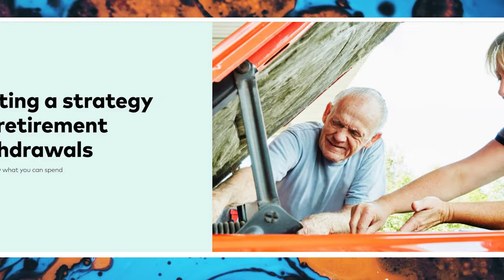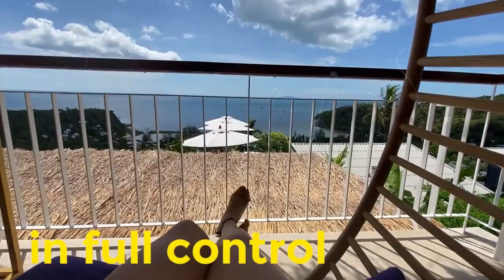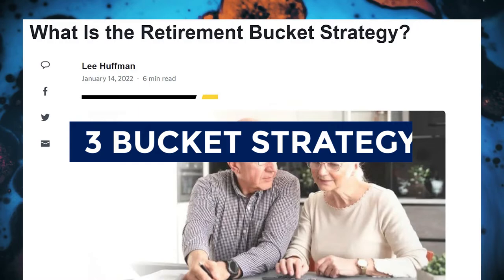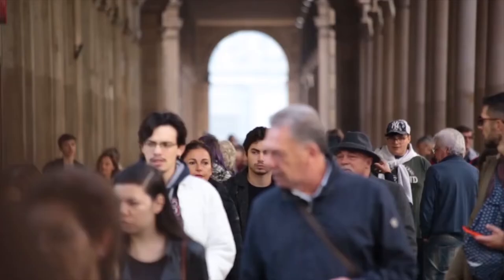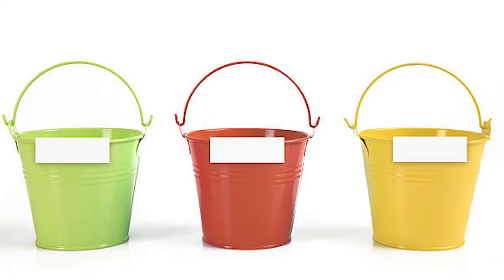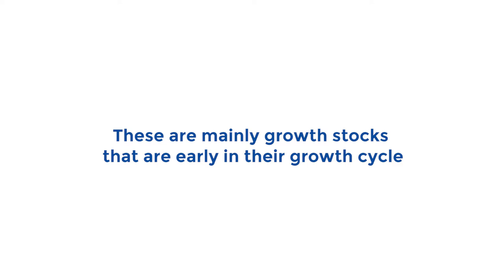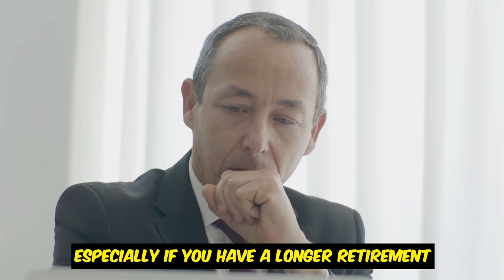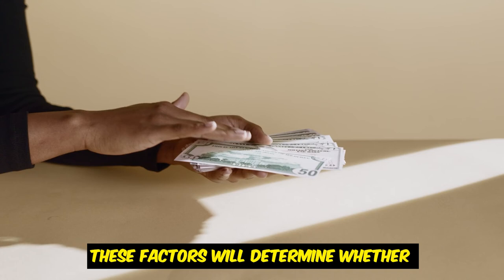The BEST Retirement Withdrawal Strategy For 2022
The BEST Retirement Withdrawal Strategy In 2022. In this video, we will talk about the Best withdrawal strategy, and how you can live the life you were accustomed to. Without losing money.